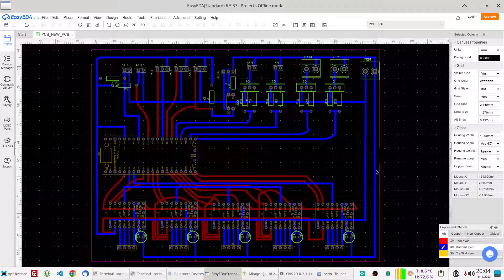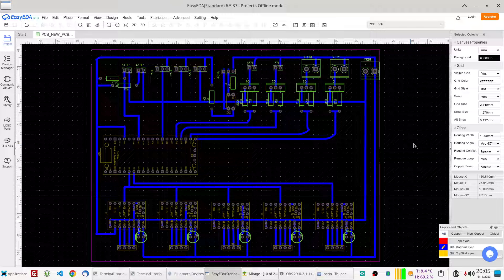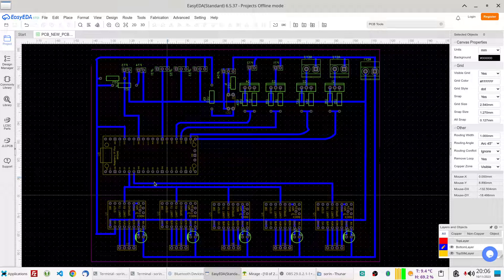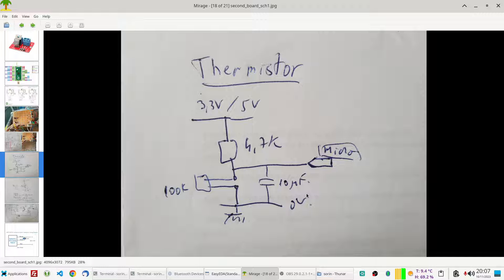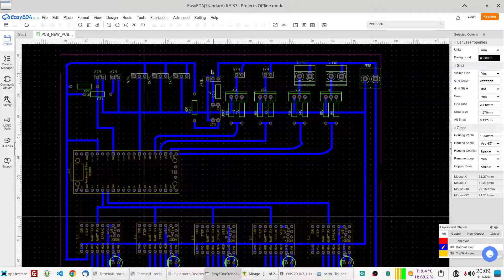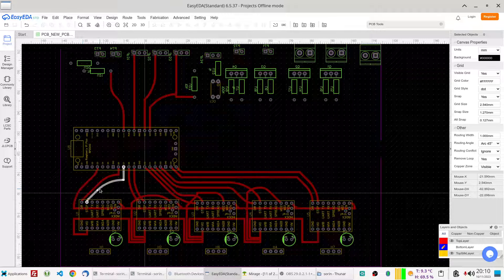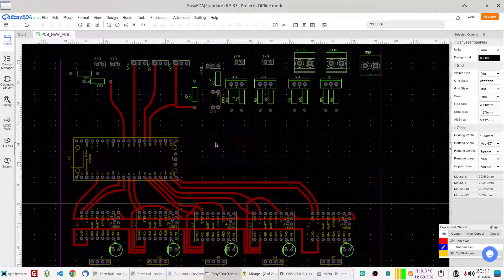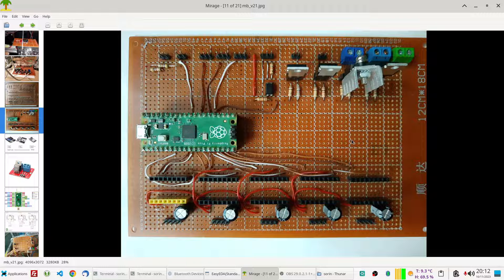Schematic of my DIY 3d printer motherboard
Because people asked for a more detailed schematic, this is my first attempt one using EasyEDA.